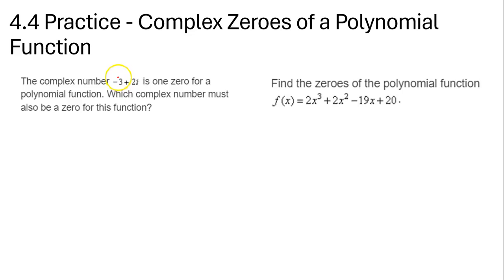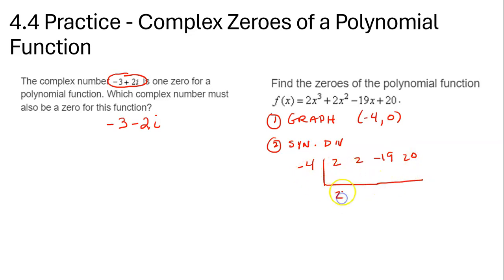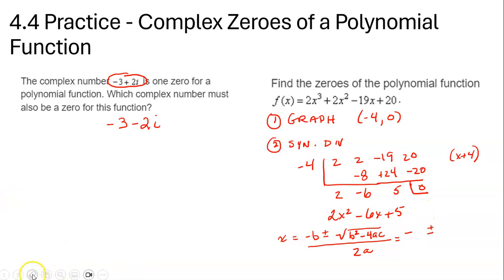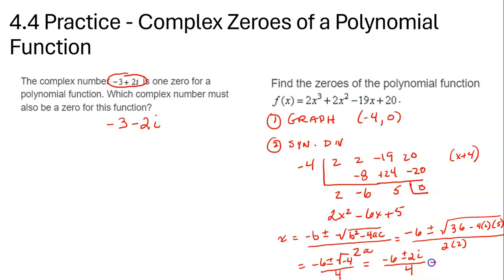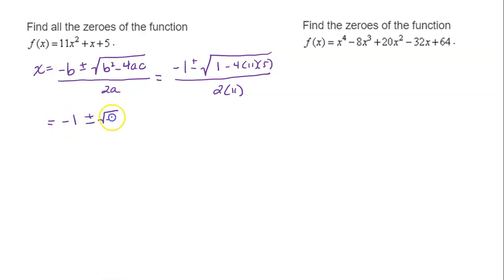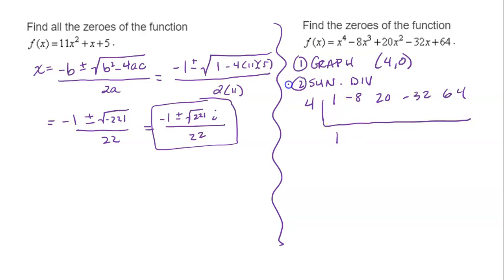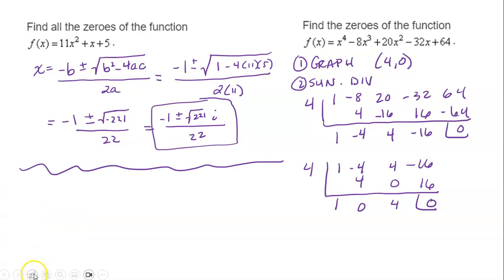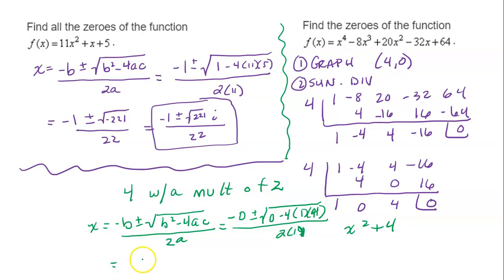4.4 Practice Video